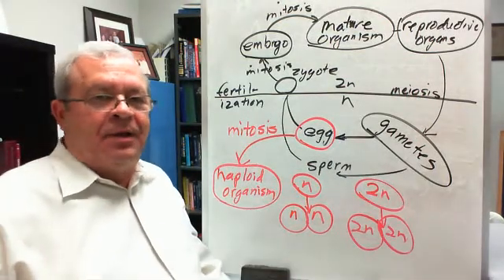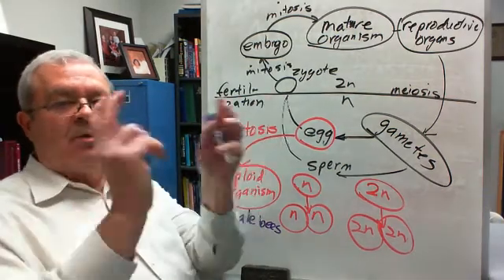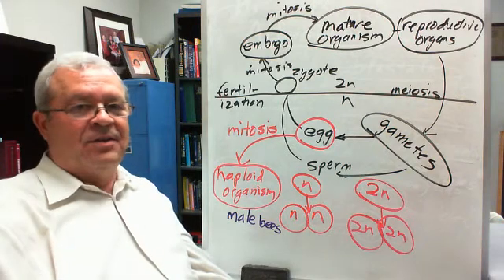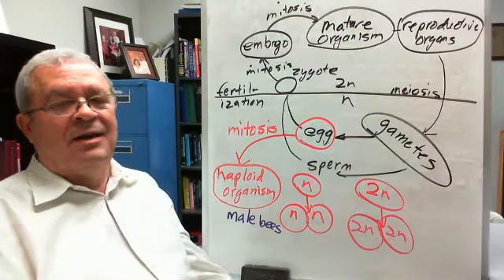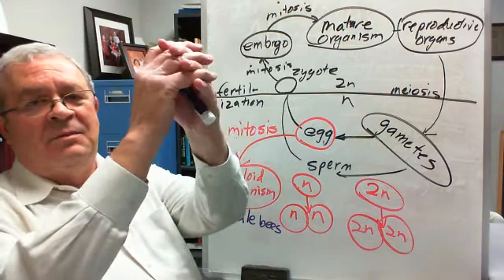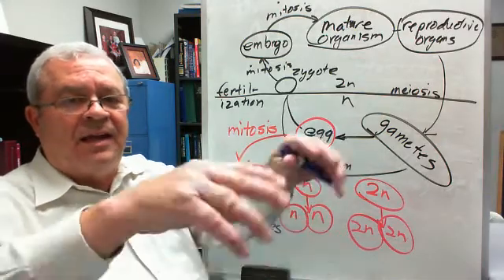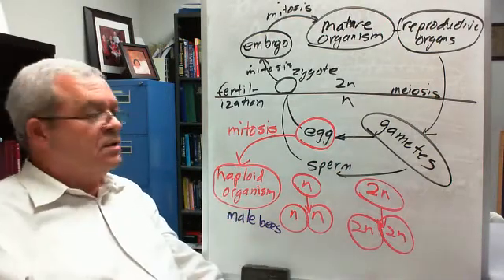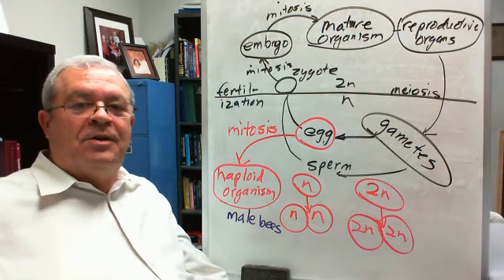Male Bees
Male bees and parthenogenesis